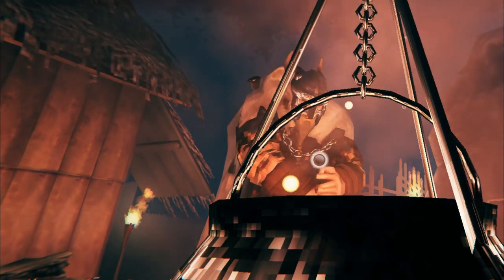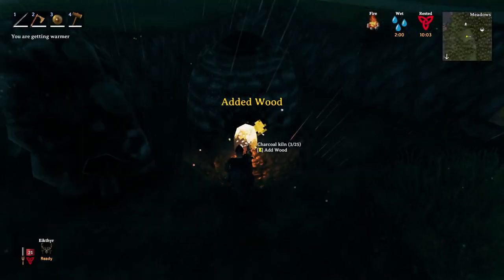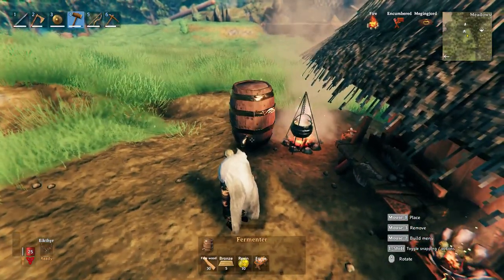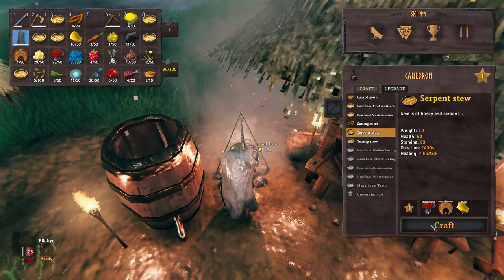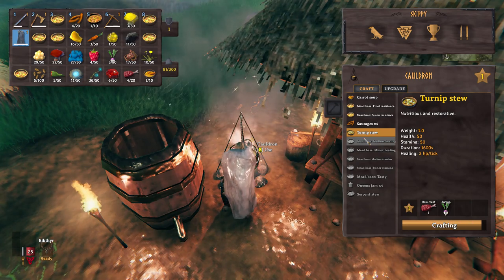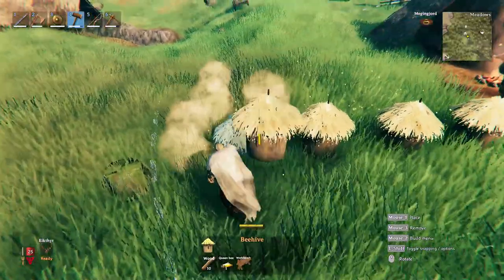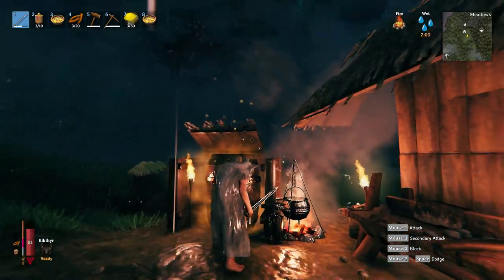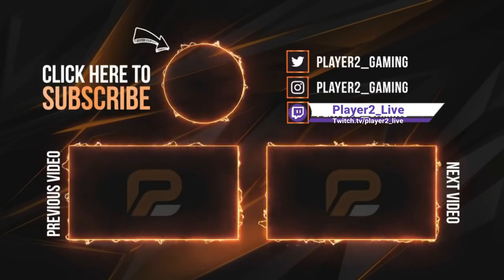How to craft ALL Valheim Potions & Mead ! ( Valheim Fermenter Guide )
In this guide you will discover ALL Valheim potions and the locations of each ingredient you will need. As well as how to use the Valheim fermenter and valheim cauldron. Enjoy !

🧭TIMESTAMPS🧭

0:00 Intro
0:49 Prerequisites
1:47 Crafting Fermenter & Cauldron
2:43 All Stews
3:55 All Potions
5:36 Fermenting Tips